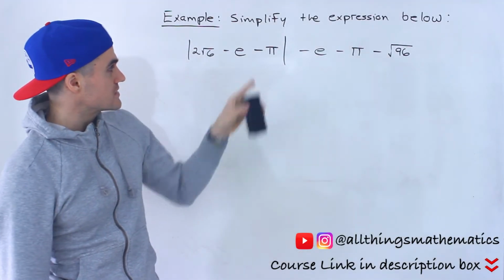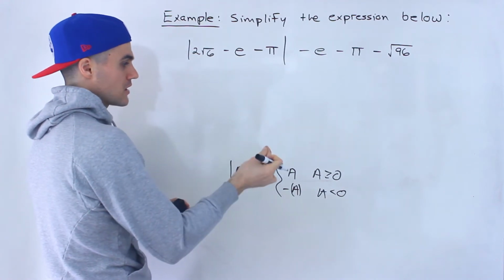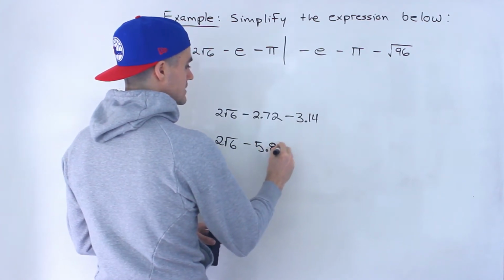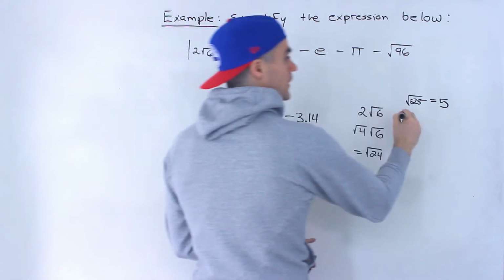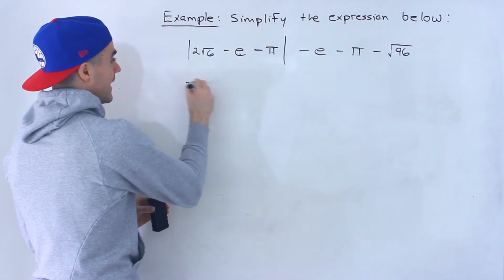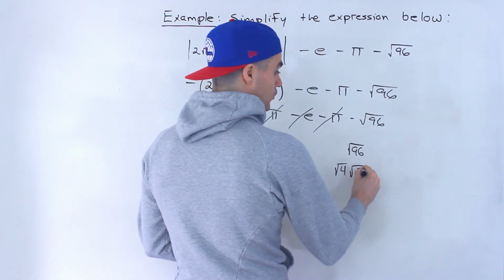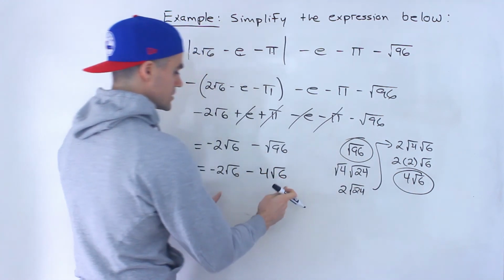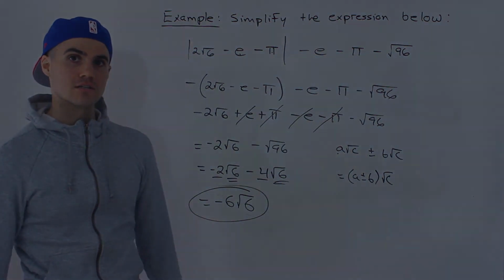QMS 110 - Simplify Absolute Value Expression Part 2 - Ryerson University